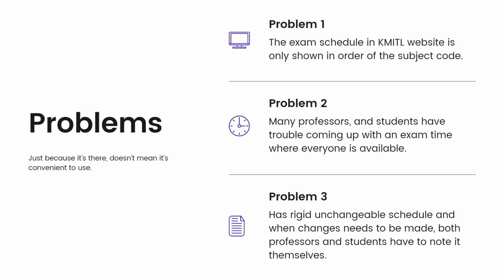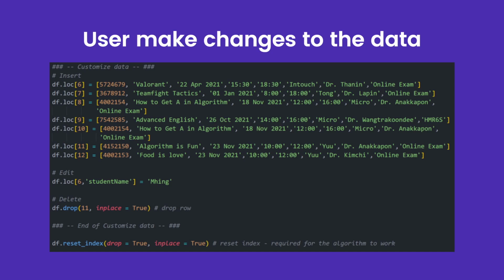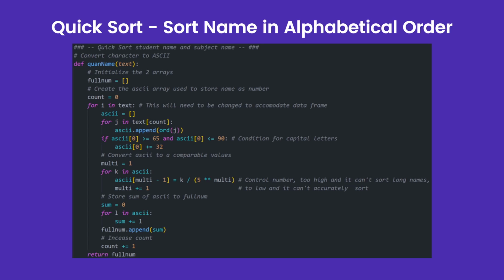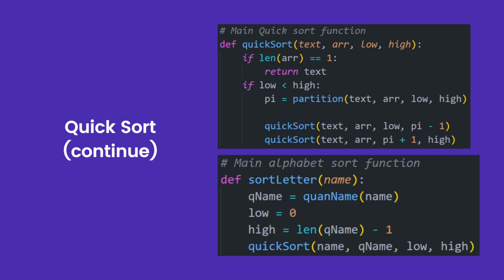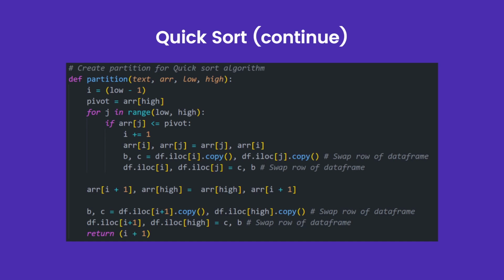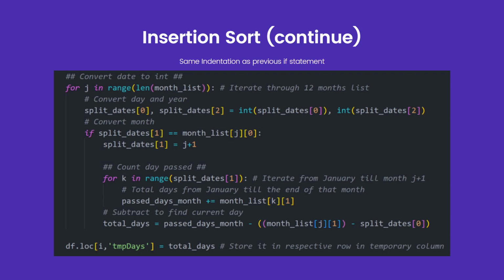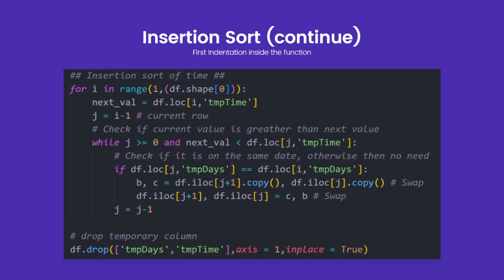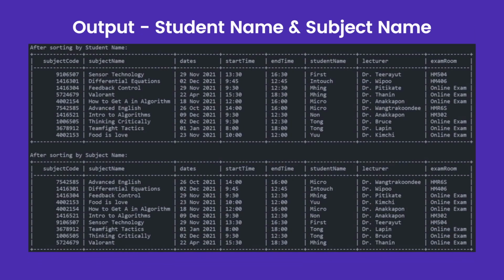Algogo Presentation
Algorithm Project